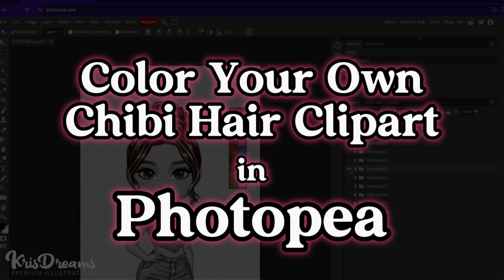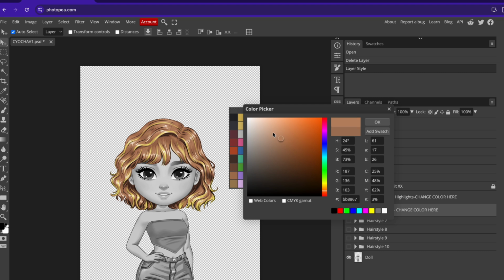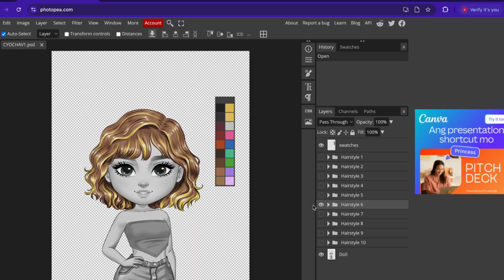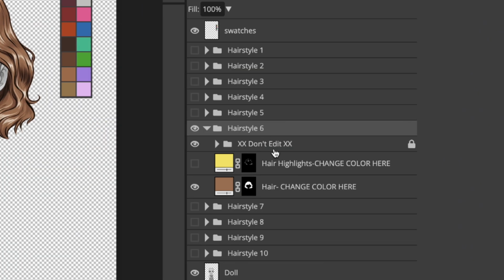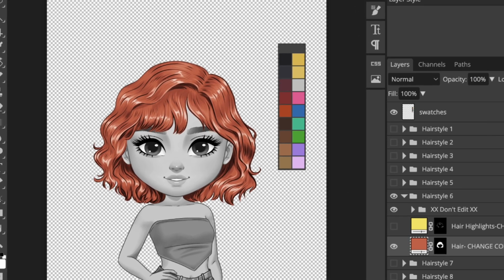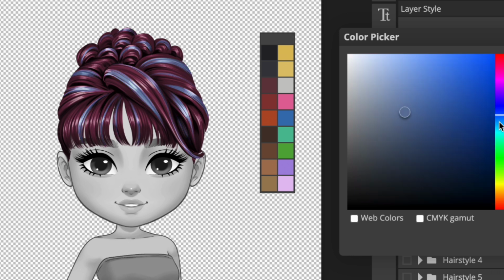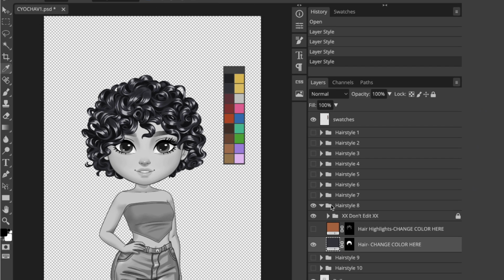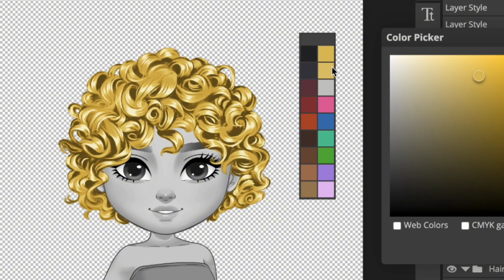KrisDreams Customize Chibi Hair Add-on Colors in Photopea – Easy Tutorial!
🎨 Chibi Hair Add-On Tutorial | Customize Colors & Highlights in Photopea
🚀 Learn how to easily customize my Chibi Hair Add-On using Photopea! In this tutorial, I’ll guide you through changing colors, adding two-toned highlights, and saving your final design for digital or print projects.

🔹 What You’ll Learn:
✔ How to open and navigate the layered PSD file
✔ How to change the base hair color with just one click
✔ How to add two-toned effects using the Hair Highlight Layer

📂 Works Best In:
✅ Photoshop
✅ Photopea (Free Photoshop Alternative)
✅ Also compatible with Affinity Photo, Krita, Clip Studio, Corel Painter, and GIMP